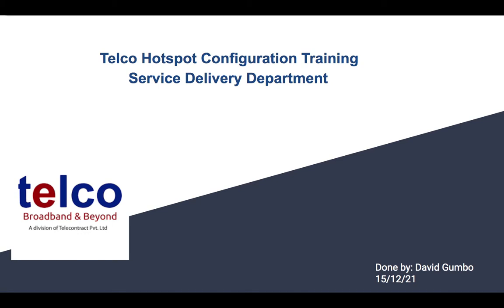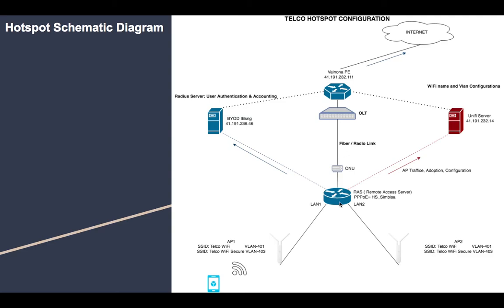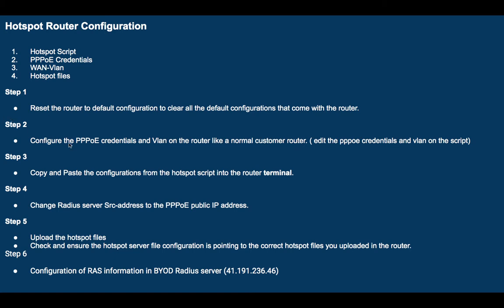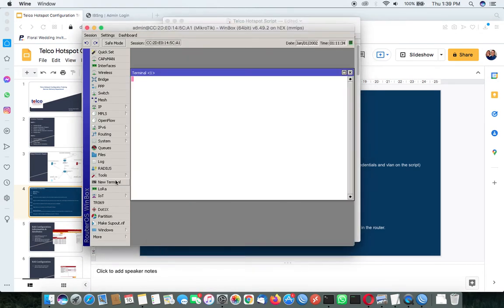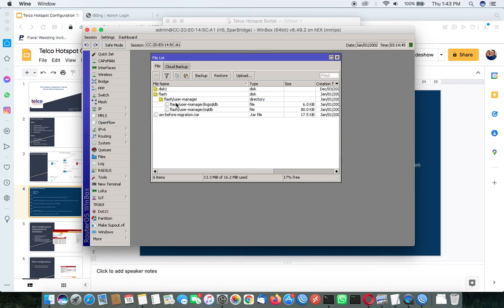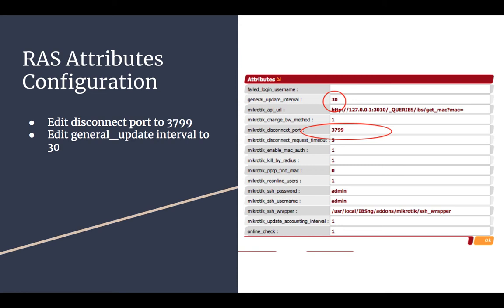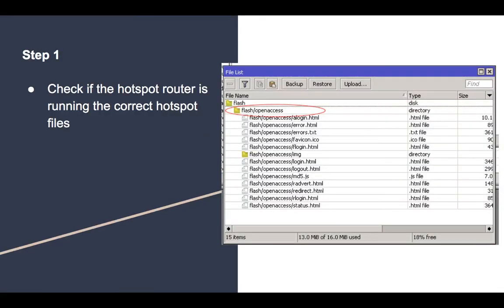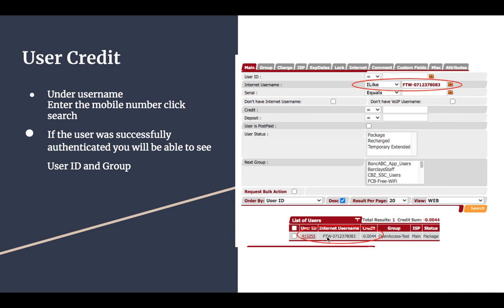Hotspot Configuration and Testing on a Mikrotik Router using a script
Hotspot Configuration and Testing on a Mikrotik Router in 5 mins

Using a script